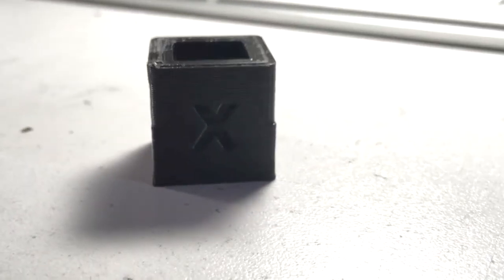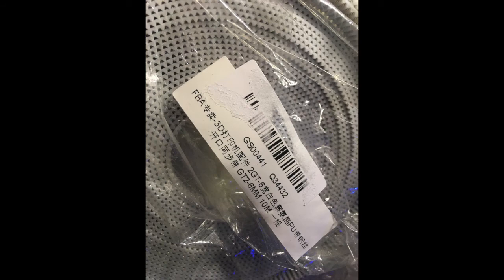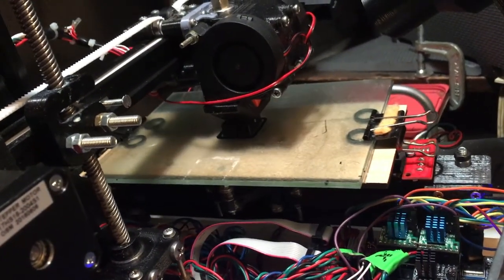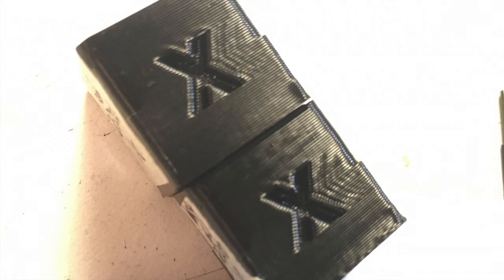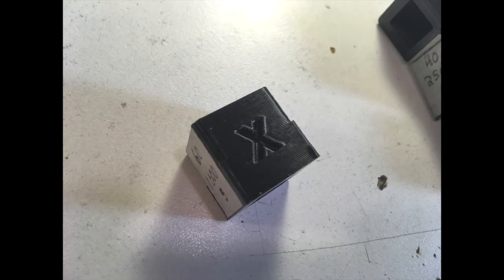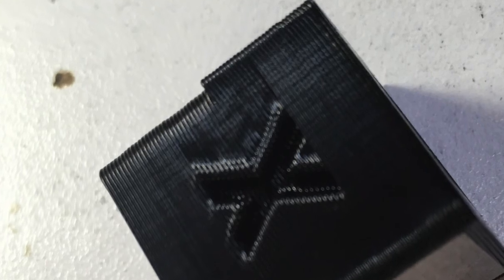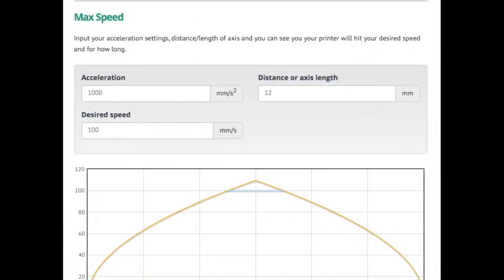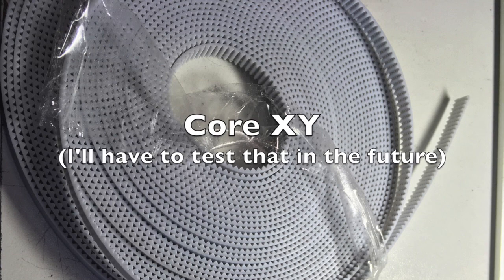Testing Steel-reinforced poly timing belt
Not the best video, but it may provide a bit of helpful info for anyone looking into switching to the white poly belts, especially if you have a similar cantilevered cartesian setup. I wanted to test a few different types of timing belts to see how they would effect ringing/ghosting/ripple, but as it ends up, I could only get ahold of two different types, and it didn’t do much to help the problem.

I have enough belt that I can test it in the future on a machine with a kinematics platform that may benefit more from a stiff belt with good damping (like maybe a Core XY machine if I get around to building one), but for now, I’m going back to the old fiberglass-neoprene belts.

Here is an Amazon link to the belt I used (assuming it is in stock):